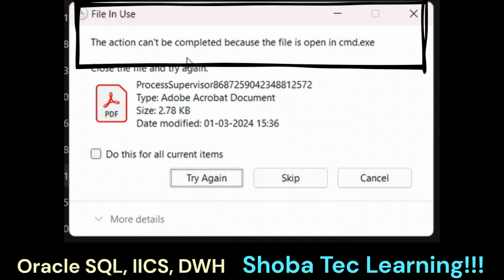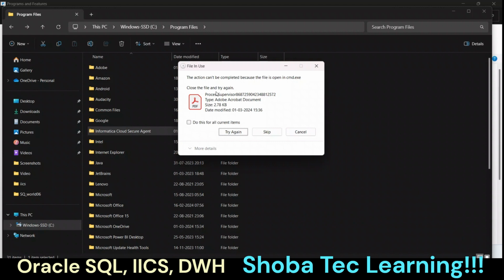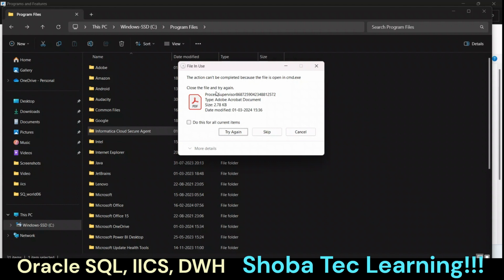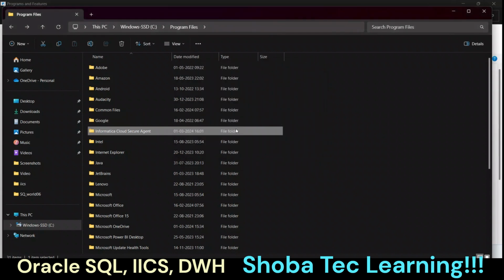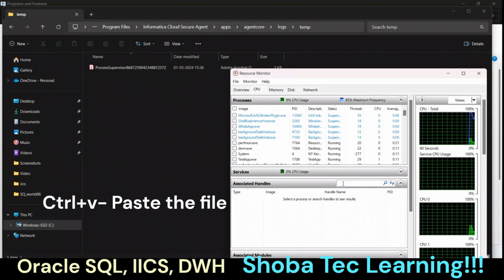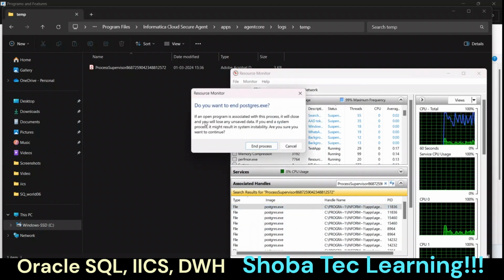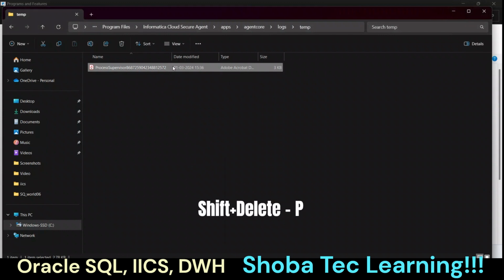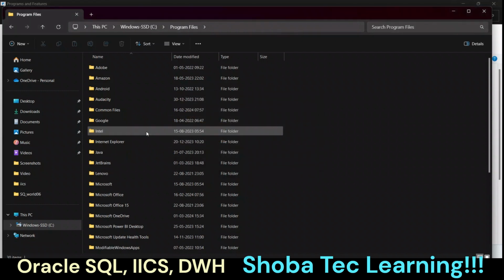How to delete file permanently If file in use? The action can't complete the file is opened.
In this video discuss on, how to delete the file/ application permanently from our system if the file in use. The action can't complete the file is opened.

Check oracle SQL series, for more SQL question and answers
And check IICS tutorial series,

IICS intro
Secure agent
What is source qualifier
Difference b/w source and source qualifier
Expression transformation
Sorter transformation